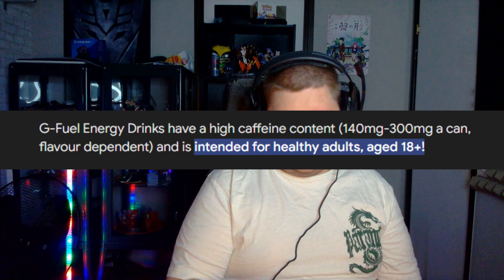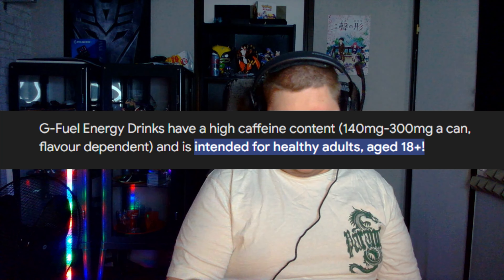I Finally Tried PewdiePie's G-Fuel Flavor Is It Worth the Hype?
I'm calling out Felix, a.k.a. PewDiePie, for his "amazing" flavor, but I’ll let you know—I’m the best taste tester out there, and that won’t change! OK, I might lie halfway through, anyway. I’m really excited to try this out. I’ve heard some very positive things about it, so I hope you guys enjoy the video. Enjoy my reaction and taste test of PewDiePie's G Fuel flavor! Bye-bye!!

Ps. You all are pretty awesome and deserve love and hugs :D
Use Creator Code: EndSpawnShadow in the fortnite item shop